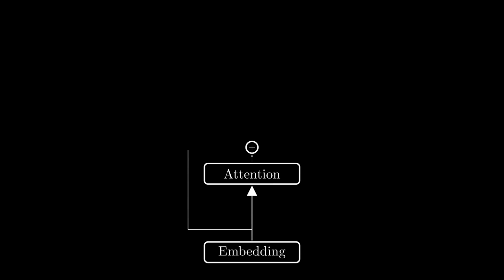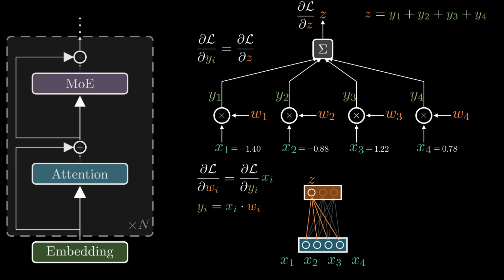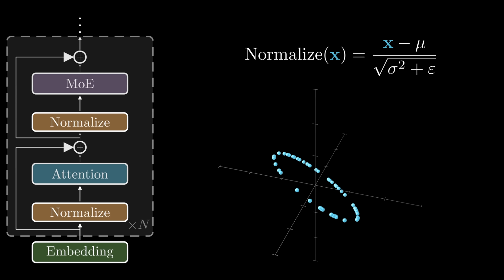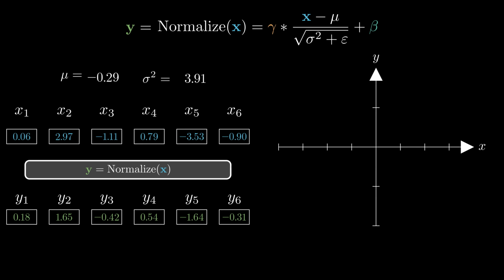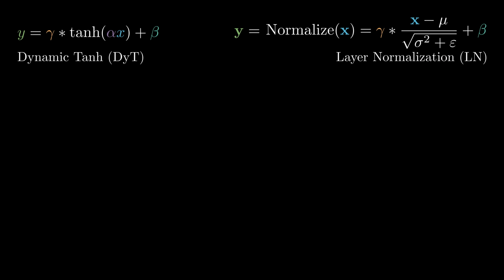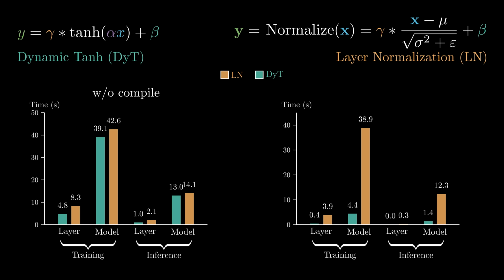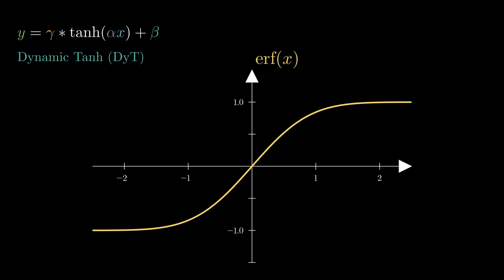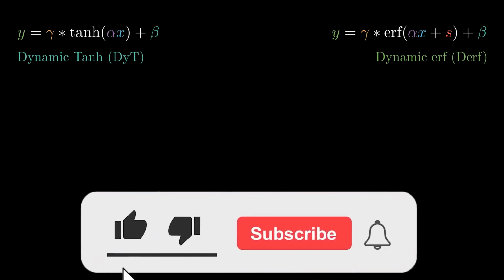The Most Underrated Layer Inside Every AI Model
Why does every AI model use normalization? 🤔

Normalization layers are hidden inside every transformer model.
In this video, we explore:
- Why does AI training become unstable without normalization?
- What do normalization layers actually do?
- How simple alternatives can do just as well as normalization layers.

Chapters:
00:00 Introduction
00:35 Gradient updates without normalization
02:45 Types of normalization layers
03:28 Visualization of normalization layers
05:10 S-shaped input-output mapping
06:46 Dynamic Tanh (DyT) layer
07:44 Comparison: DyT versus LayerNorm
09:41 Why DyT works?
10:21 Implementing DyT layer
11:06 Searching for a stronger function
12:07 Comparison: Derf versus DyT and LayerNorm